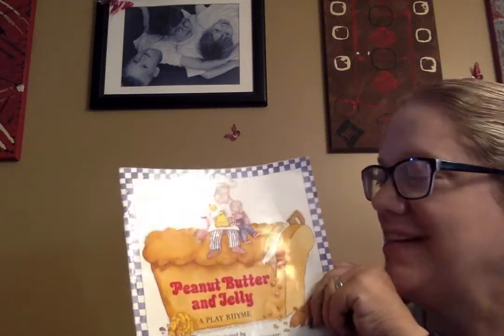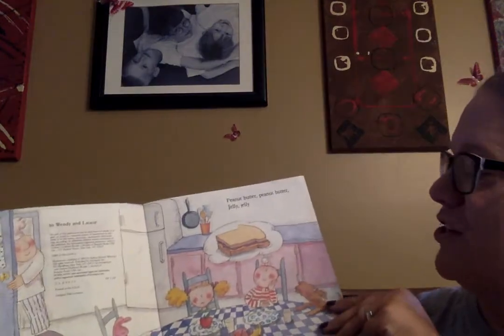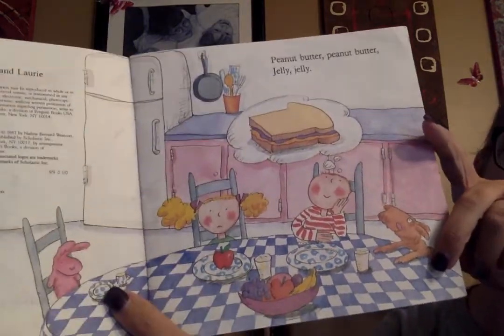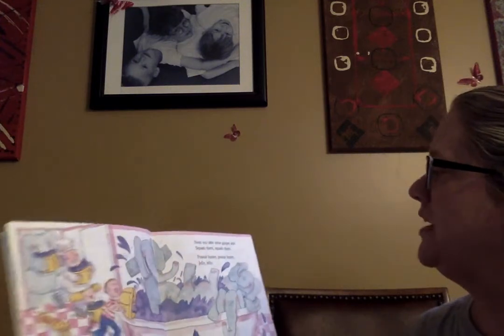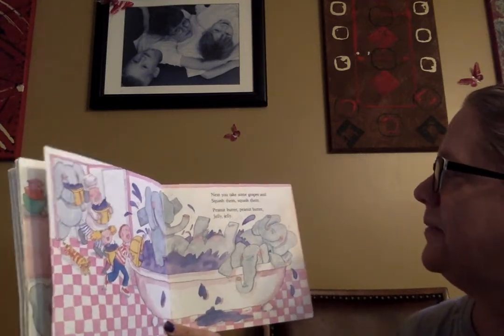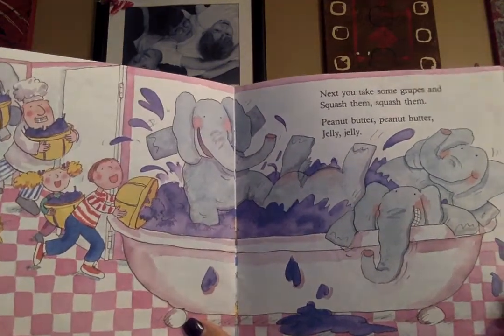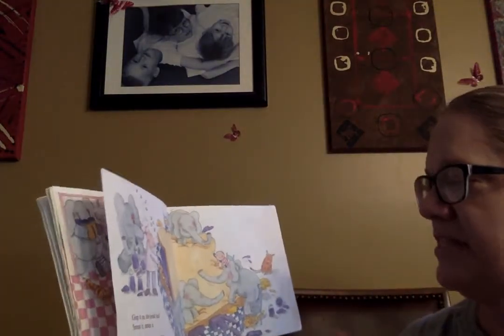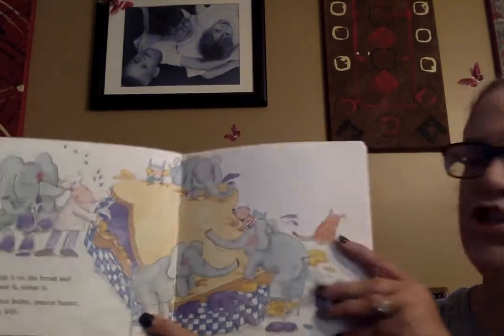Peanut Butter Jelly